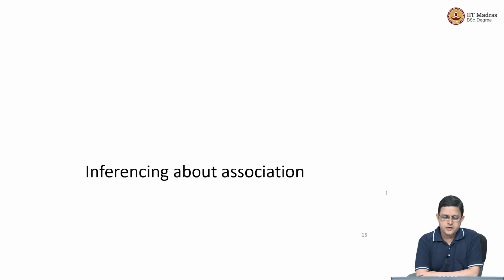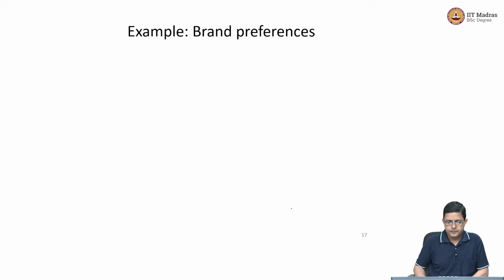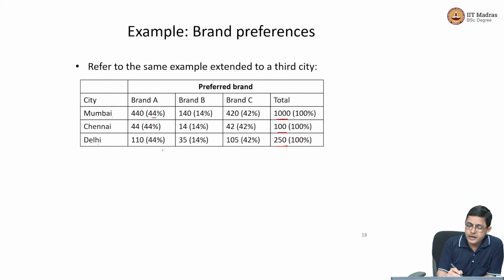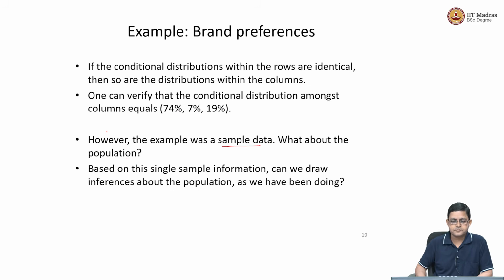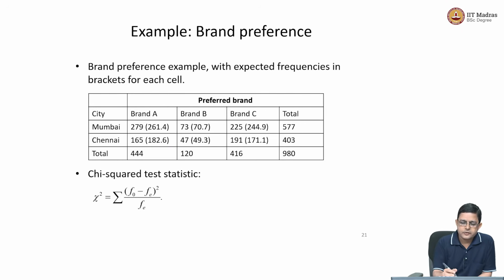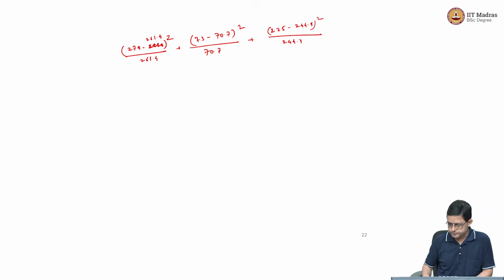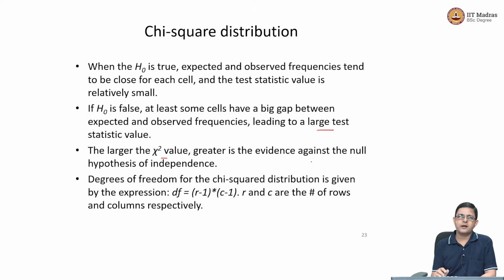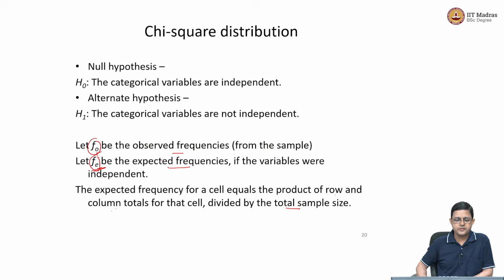L14: Inferring association between categorical variables | chi-squared test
Video Overview
In this lecture, we explore how to assess the association between two categorical variables using the Chi-squared test of independence. Building on the foundation of conditional probability, we walk through a real-world brand preference example across cities like Mumbai and Chennai. You'll learn how to construct and interpret a contingency table, calculate expected vs. observed frequencies, compute the Chi-squared statistic, and draw conclusions about statistical dependence or independence. This is a key tool in business analytics and social science research for analyzing survey and categorical data.